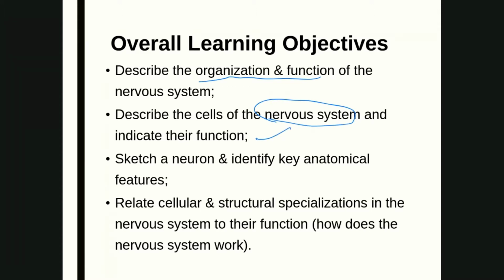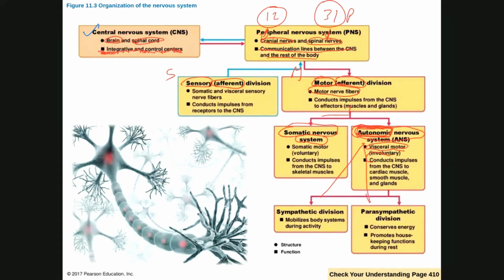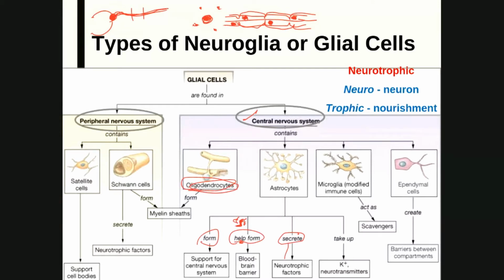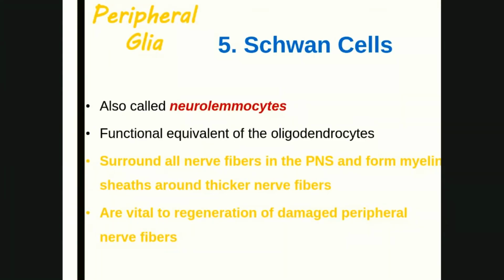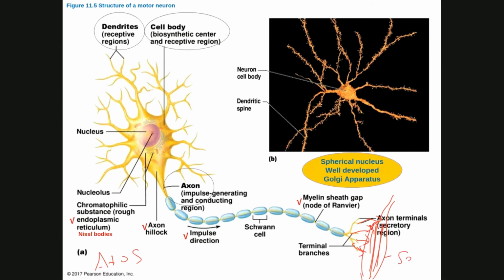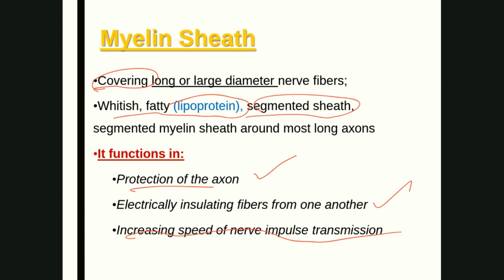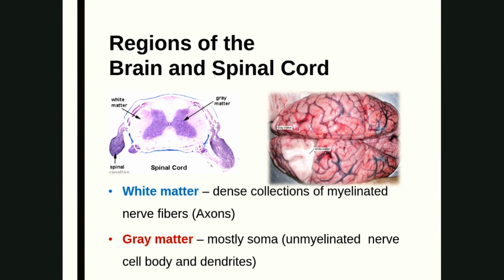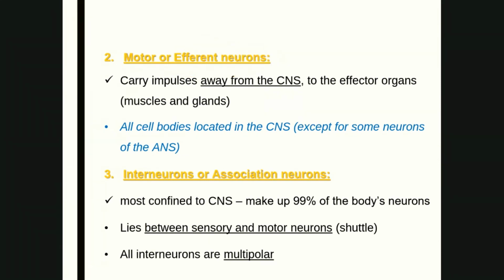Introduction to nervous system - Part 1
Introduction to nervous system for Paramedical students.  Good luck